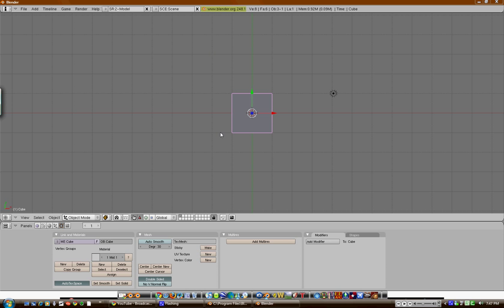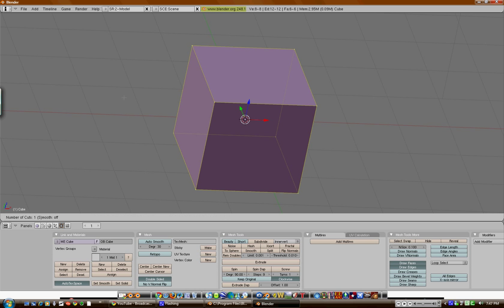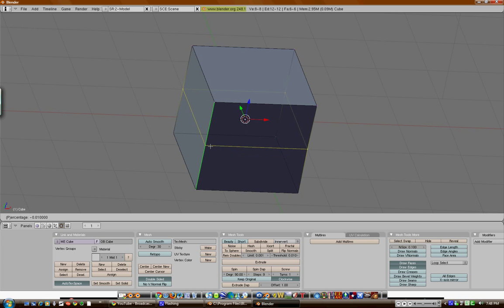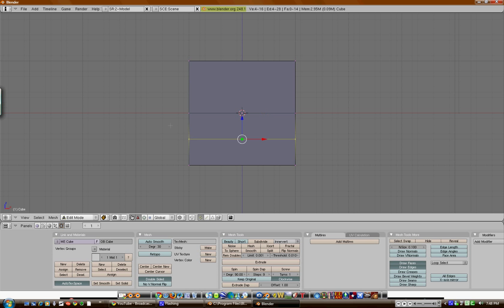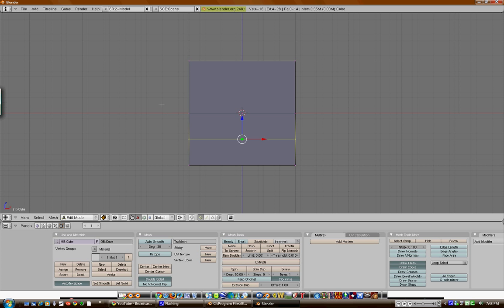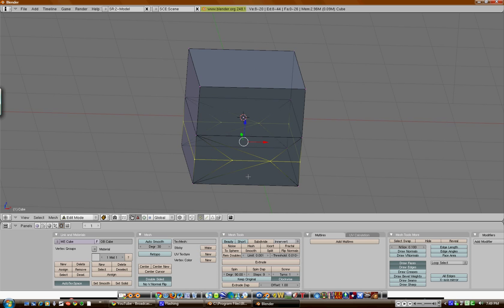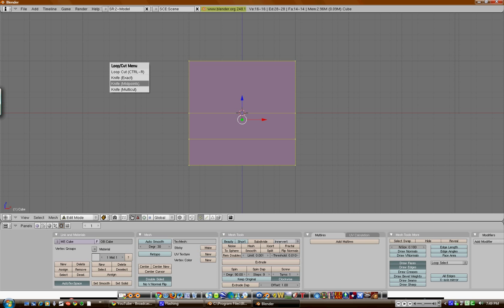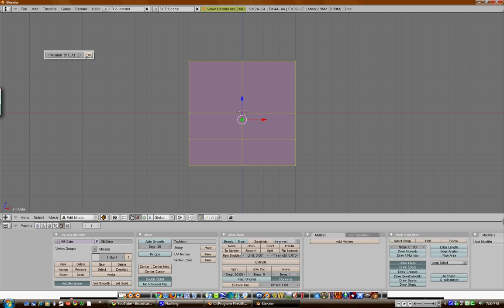Blender Knife Tool Tutorial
How to use Blender 3D's knife tool. Please excuse my stutter and lisp.